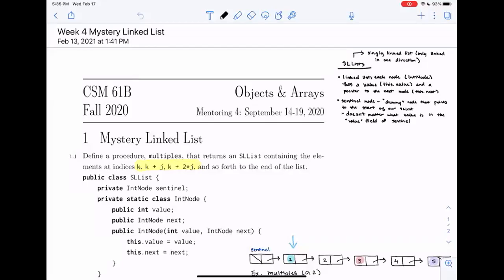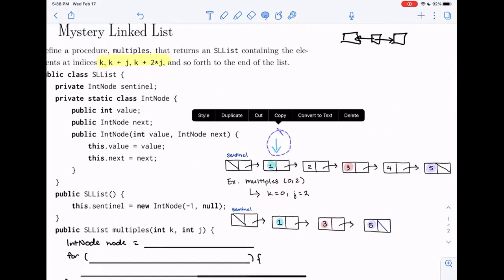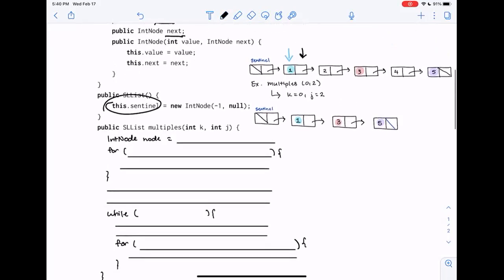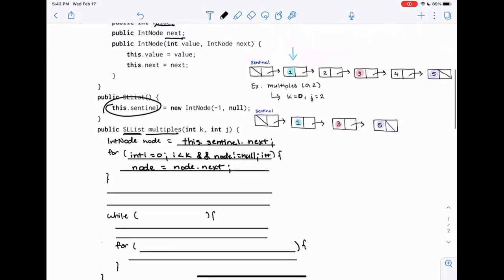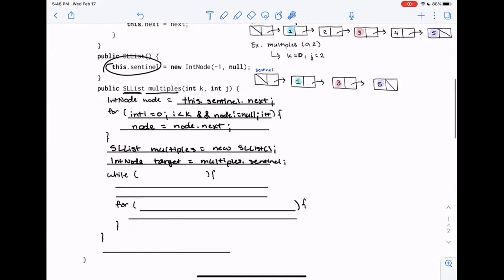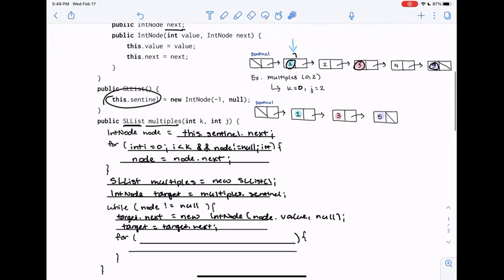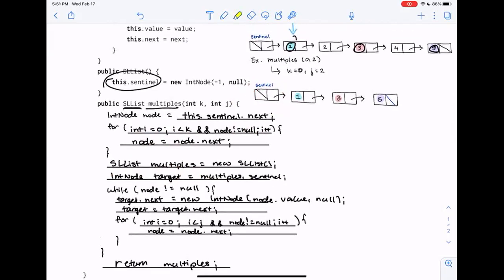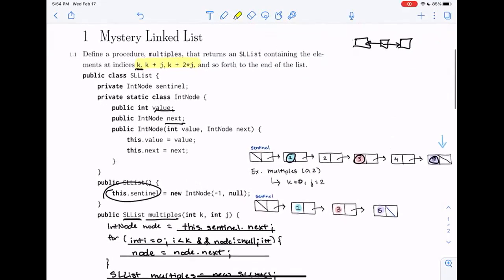CSMWalkthrough MysteryLinkedList / Multiples